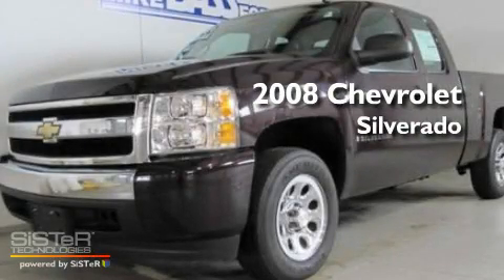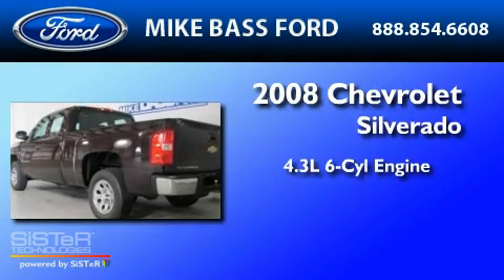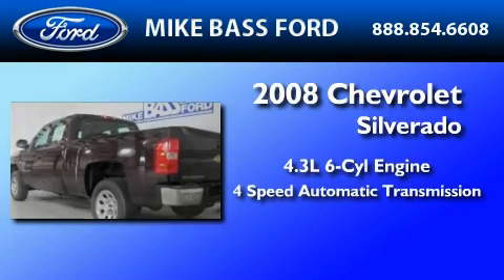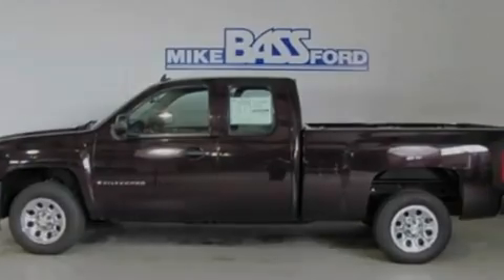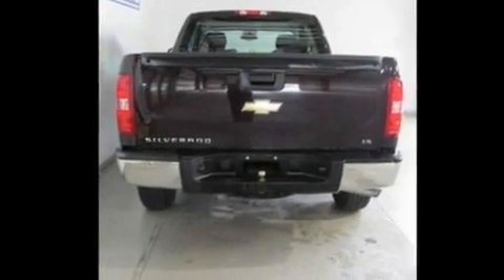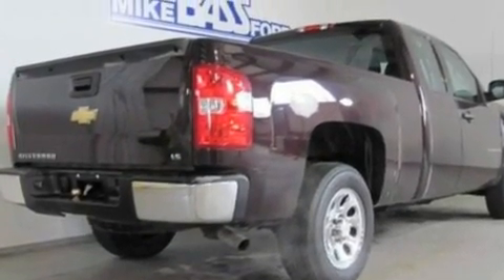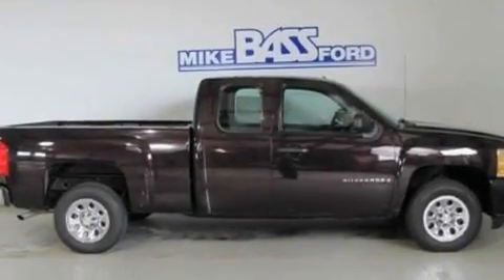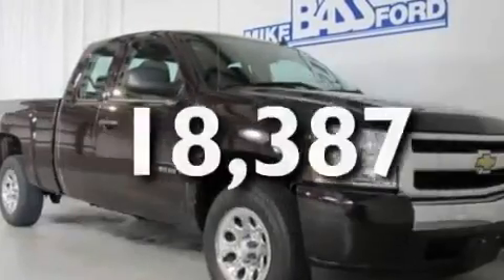2008 CHEVROLET SILVERADO 1500 Sheffield Village OH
Year : 2008

 Make : CHEVROLET

 Model : SILVERADO 1500

 Engine : 4.3L V6

 Trans . : AUTO 4SPD

 Exterior : DARK RED

 Miles : 18,387

 5050 Detroit Road

 Pre-Owned 2008 CHEVROLET SILVERADO 1500 Sheffield Village  OH